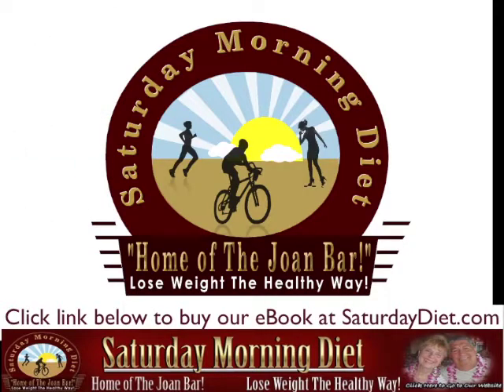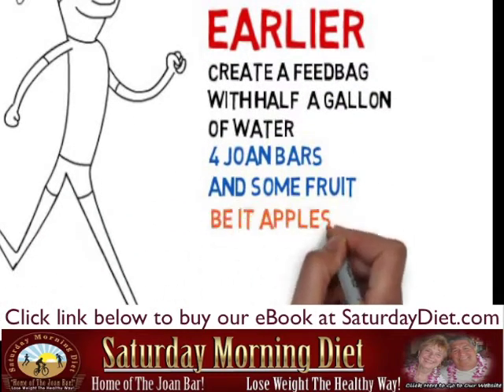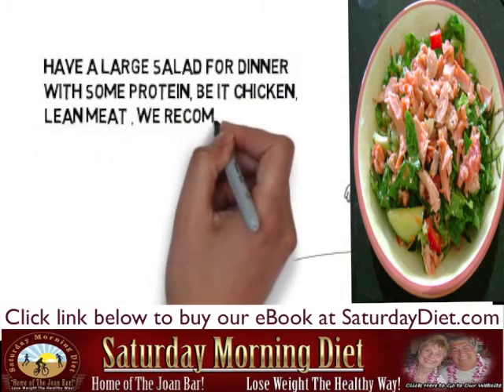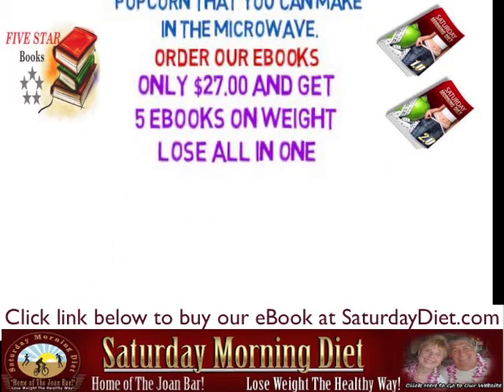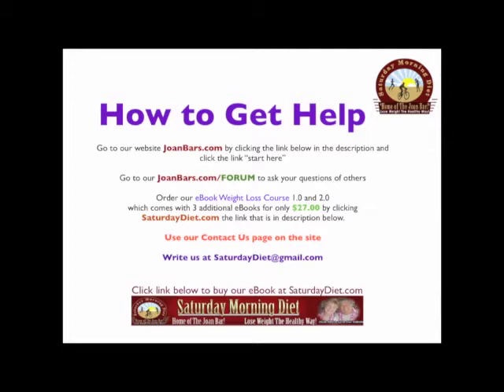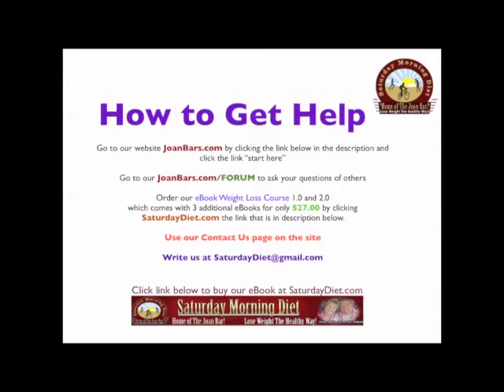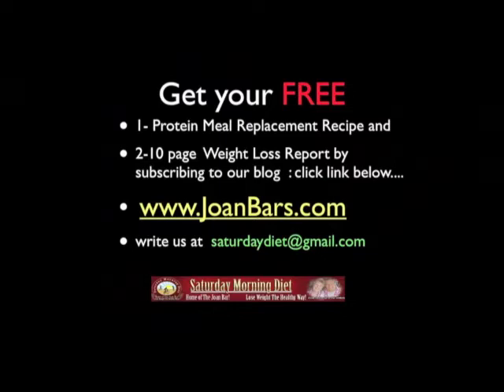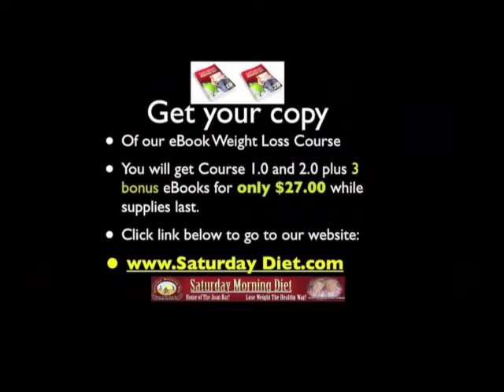Our FREE Diet vs Paid Diet Plans to Lose Weight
In this wonderful video tutorial animation we explain how our FREE diet plan works and how you will lose the weight at no cost to you.
Bill and Joan Loganeski have discovered a meal replacement you can make at home for very little money and when combined with our Saturday Morning Diet plan it will help you lose the weight. The Saturday Morning Diet channel is our educational and information channel to help you use lose weight in a healthy way.weight loss, exercise, free, meals, meal plan, diets, program, easy, healthy, foods, quick, rapid, diet, health